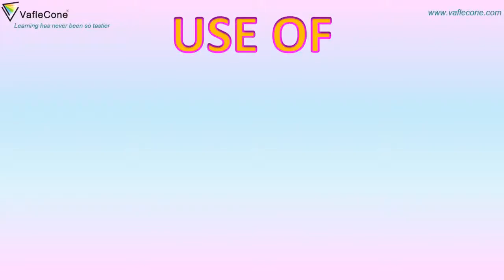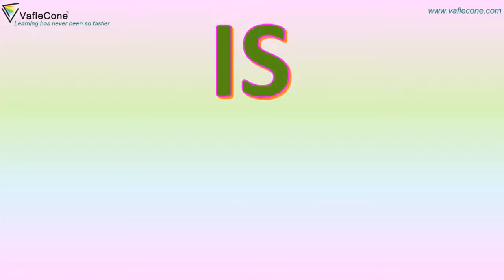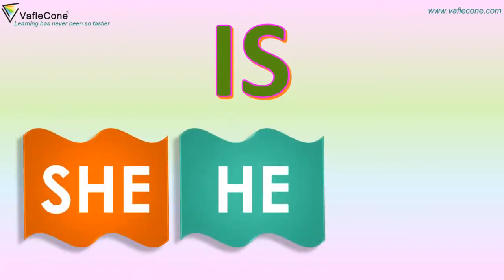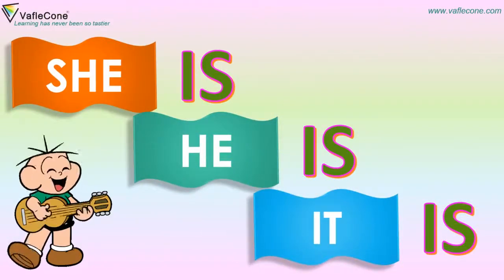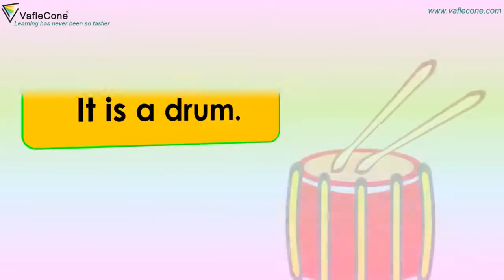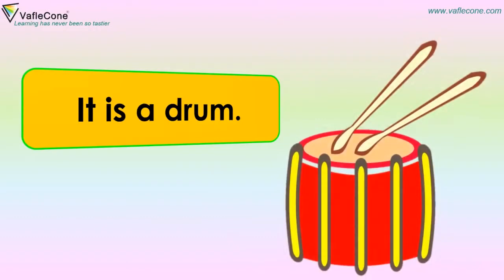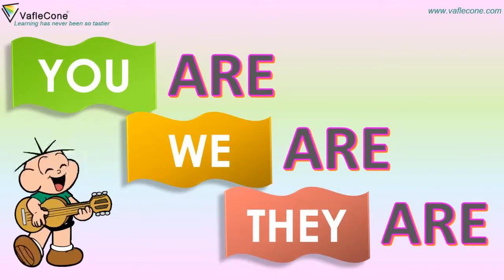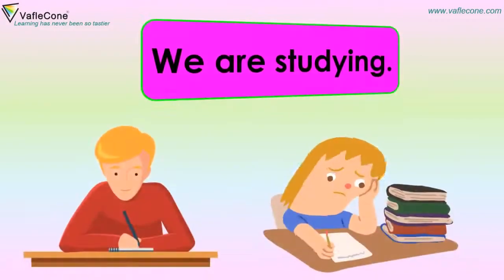Use if Is and are l Learn basic English grammar l Where to use is and are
Where to use is and are. Simple Sentences for kids to read for Kindergarten & Grade 1 (early learners).Learn about the use of basic English grammar. So sit back, listen, sing along and surprise your friends with your newfound knowledge. VafleCone is a one-stop platform for your child to learn with interactive videos, downloadable worksheets and online questionnaires.